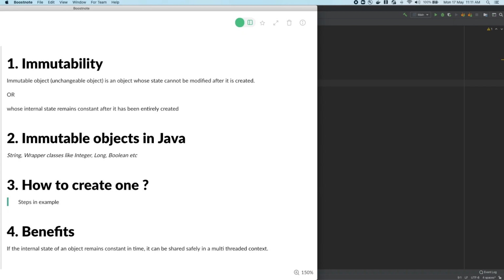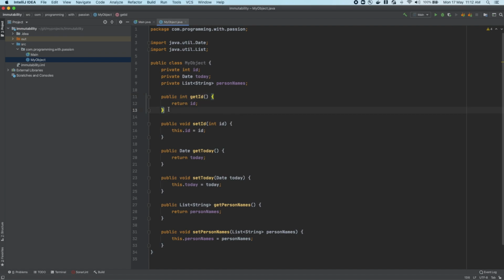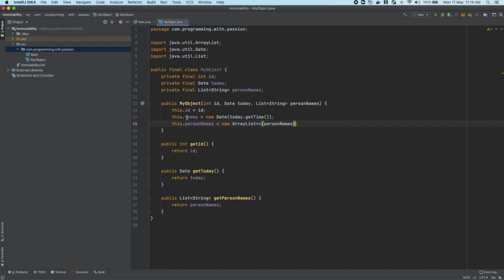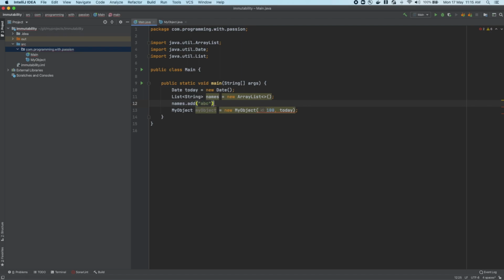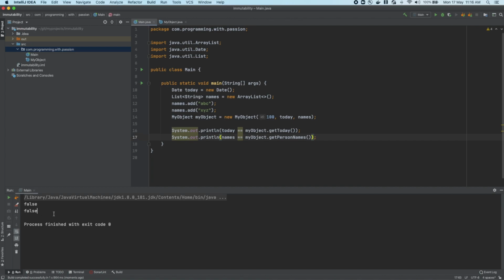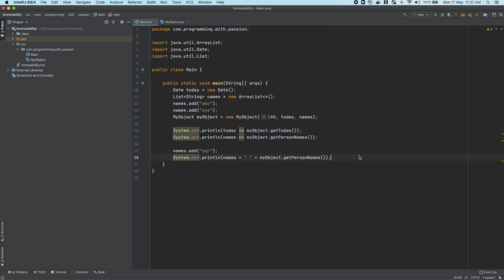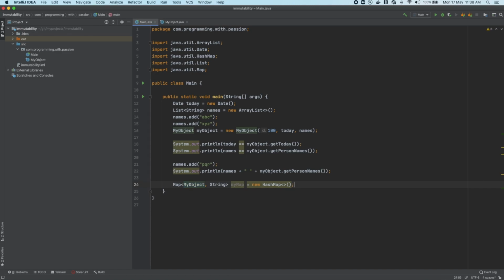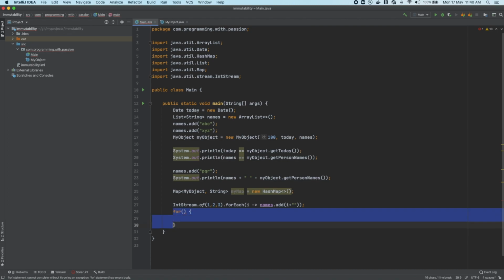Immutability and Java | how to create Immutable Objects | Pitfalls & Anti patterns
What are Immutable objects ?
Immutable object (unchangeable object) is an object whose state cannot be modified after it is created.

Immutable objects in Java?
String, Wrapper classes like Integer, Long, Boolean etc

How to create Immutable Objects ?
1. Declaring class and properties as final
2. taking constructor agrs
3. remoiving setters
4. creating defensive copies

What are the Pitfalls and Anti patterns while using immutable objects.
1. Use immutable objects when using hash data structures
2. Do not use violate immutability when using functional programming